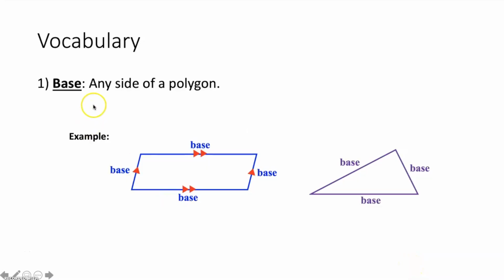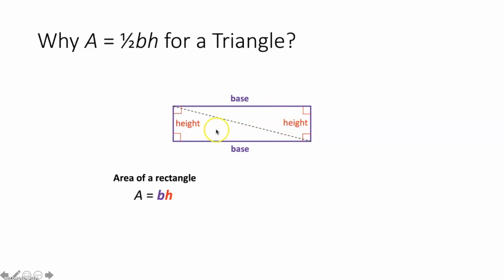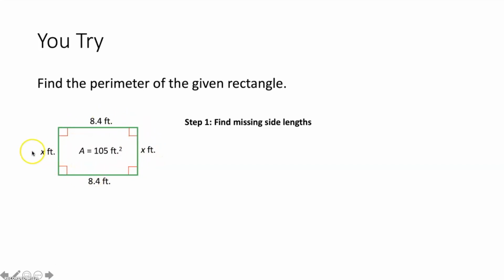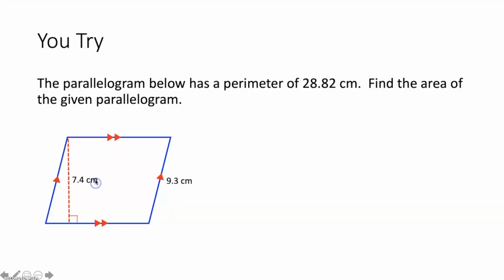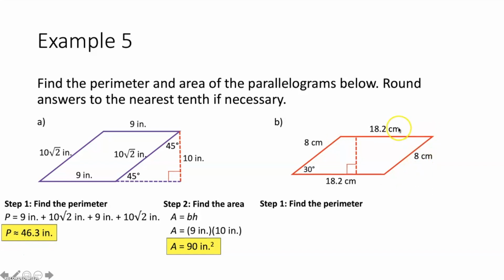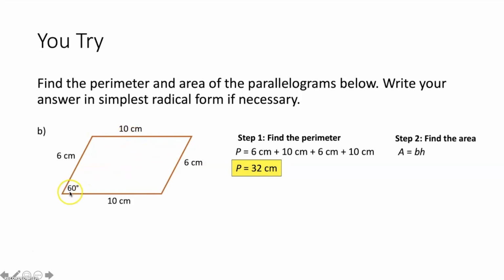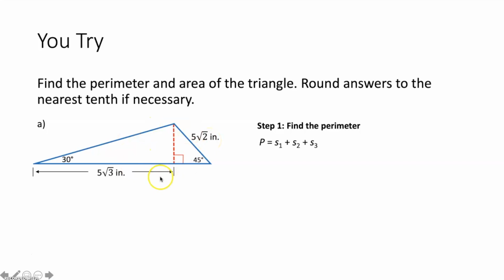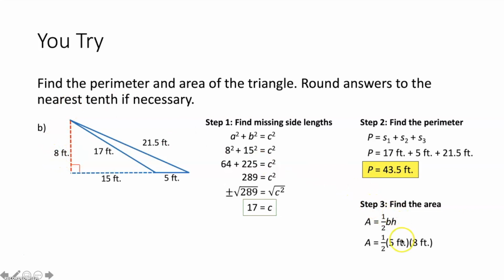Geometry: Areas of Parallelograms and Triangles (11-1)